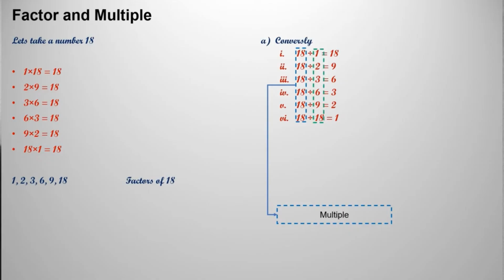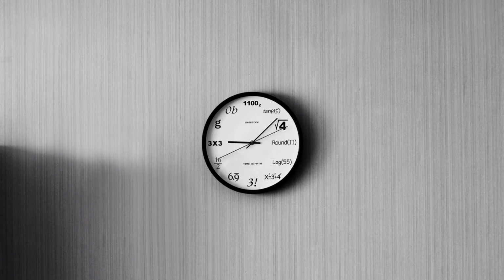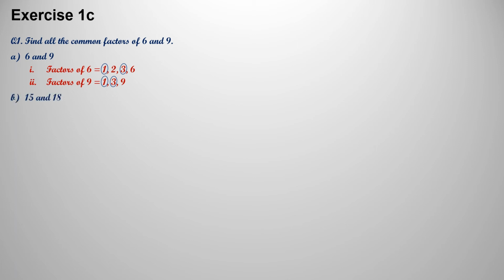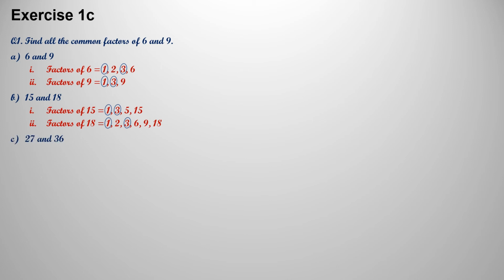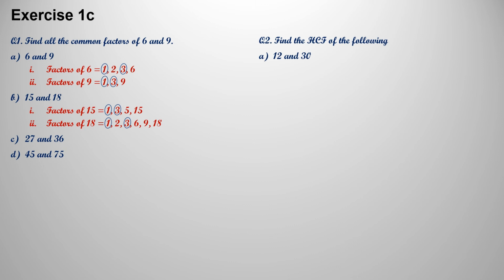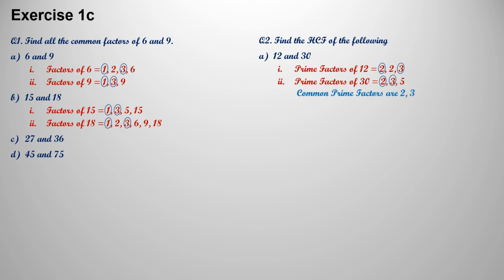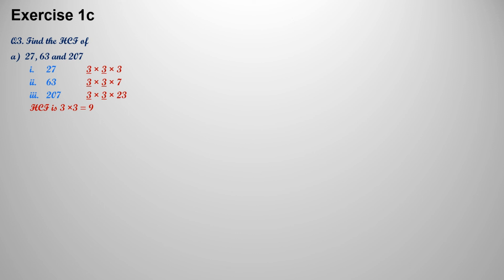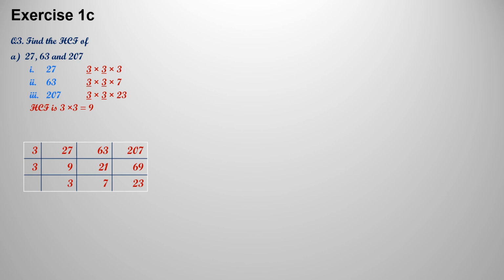Exercise 1c || D1 Math || Chapter 1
Learn Basic concept of Prime Factorization

Step by step basic concept of D1 Math. This time we solve Exercise 1a and lay foundation of the word problems to be done late on.